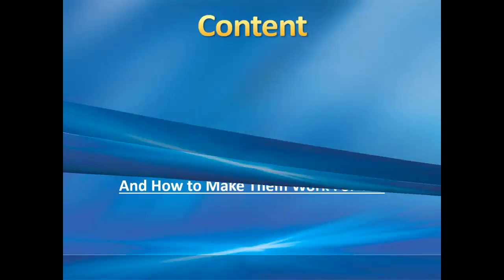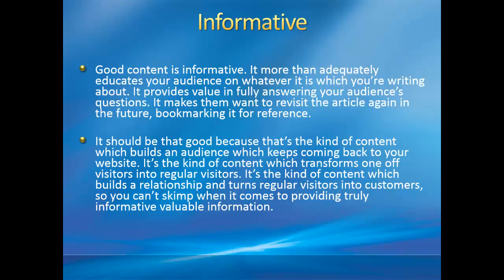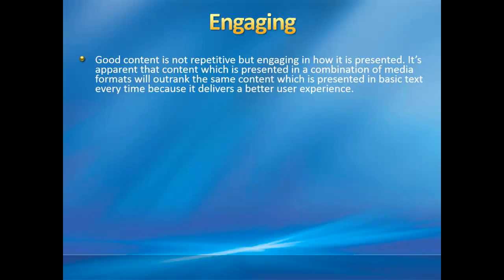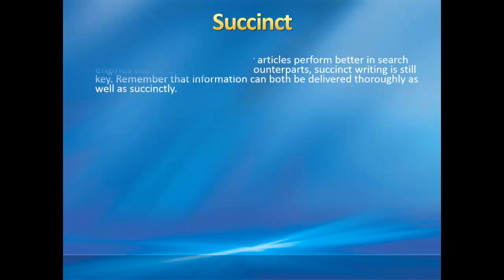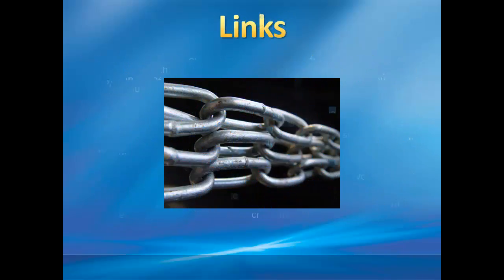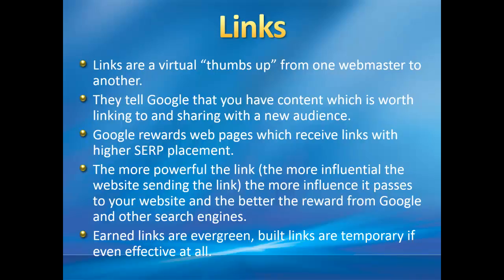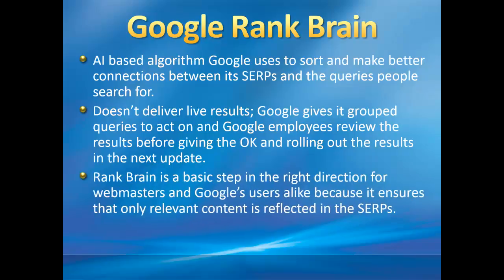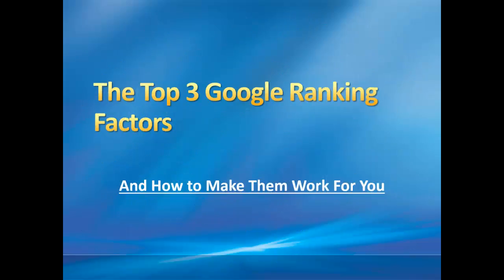The Top 3 Google Ranking Factors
Today we're talking about the top 3 Google ranking factors over and how to optimize your website for each of them.